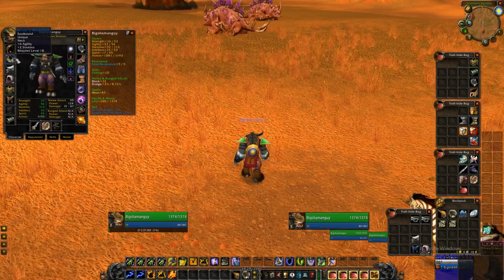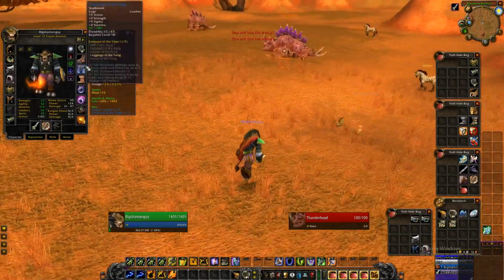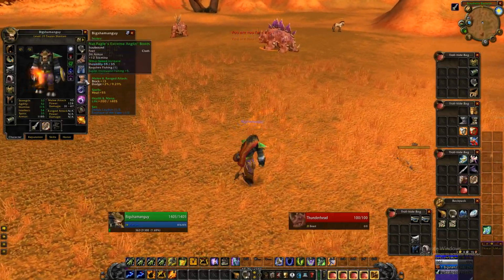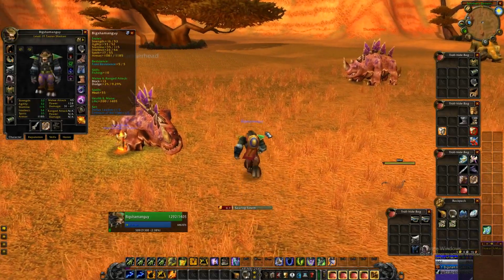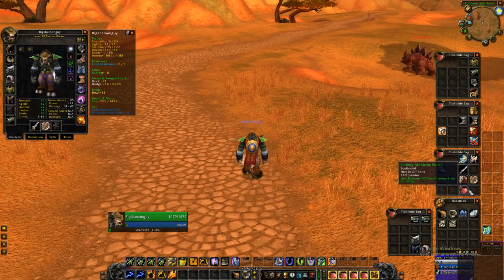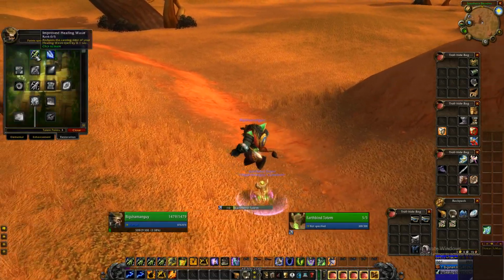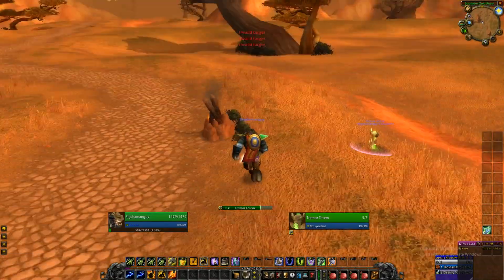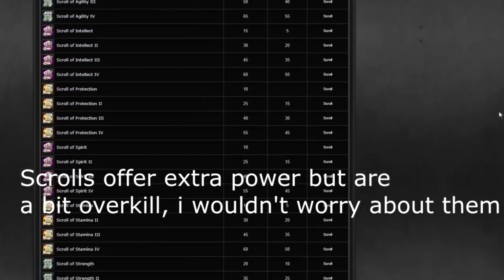Level 19 Twink Shaman Guide (Gear, Talents, Tips) - World of Warcraft Classic